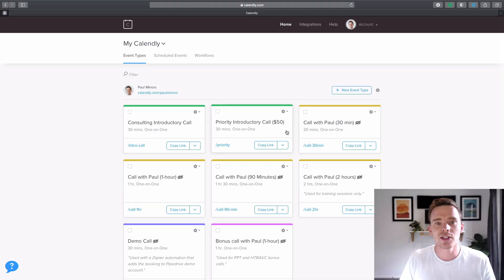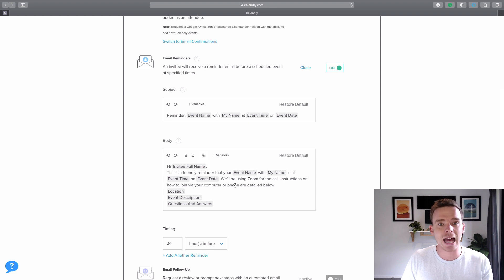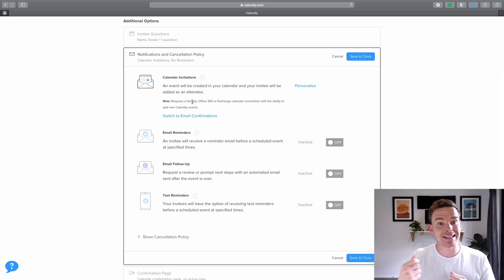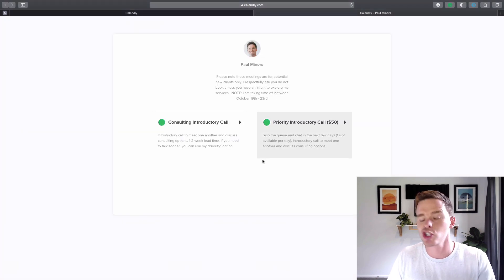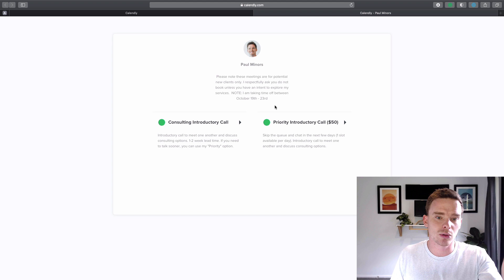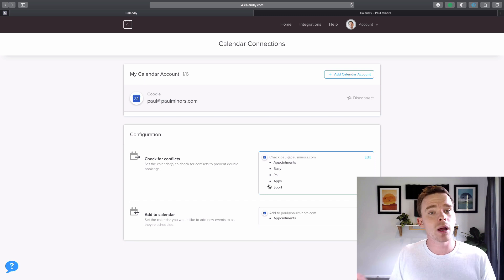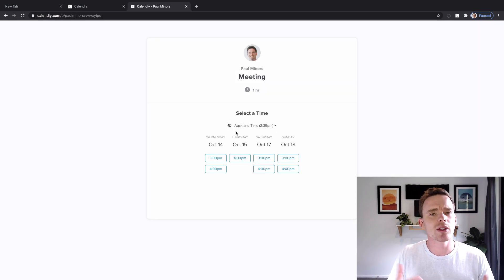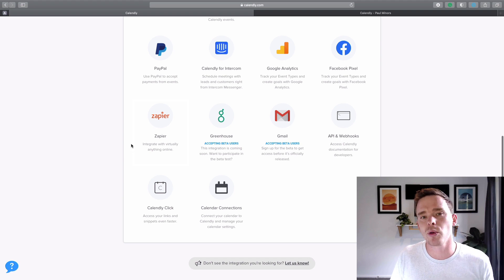9 Essential Calendly tips you may have missed (UPDATED VIDEO AVAILABLE)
I've been using Calendly since 2014 to schedule calls with my clients and couldn't imagine running my consulting business without it.

In this video, I share some tips for new users and settings you may have overlooked when setting up your account:

1. Set up email and SMS notifications to remind attendees before the meeting.
2. Connect to a video conference platform like Zoom to add a join link to the calendar event.
3. Hide event types you don't want people to see on your main booking page.
4. You can send follow-up emails after an appointment.
5. Connect Calendly to your sales CRM or email CMS with Zapier.
6. Make sure you enable the setting to send a calendar invite. This puts a shared invite on both calendars.
7. In your 'Account Settings' you can set up a welcome message that appears on your main booking screen. This is useful for sharing a bio or explaining your booking process and availability e.g. holidays.
8. Check your calendar conflict settings to ensure you don't get double-booked on top of existing calendar appointments.
9. In Chrome, you can use the Calendly extension to send an adhoc meeting link with custom times.